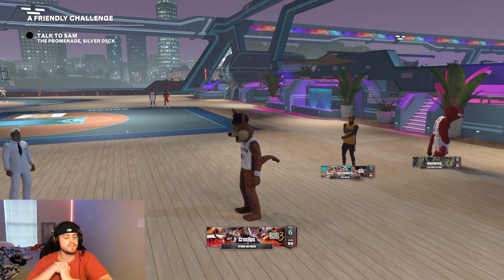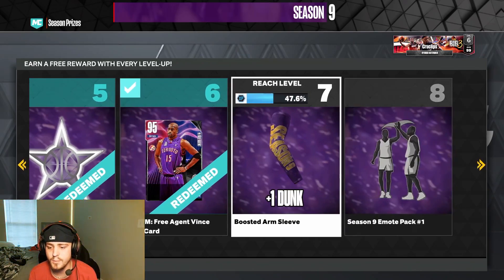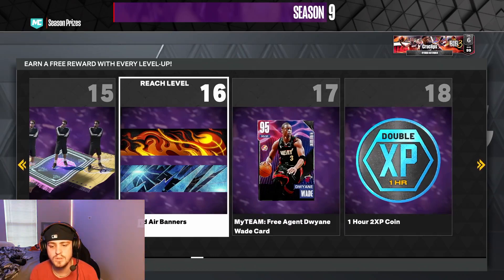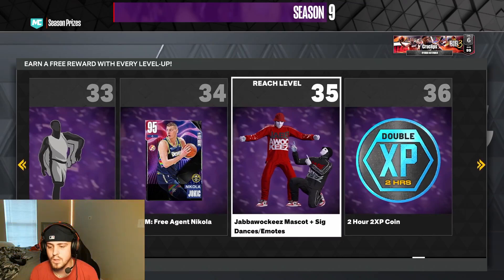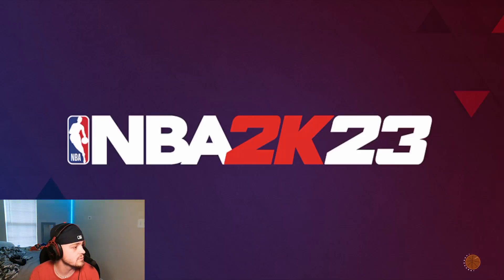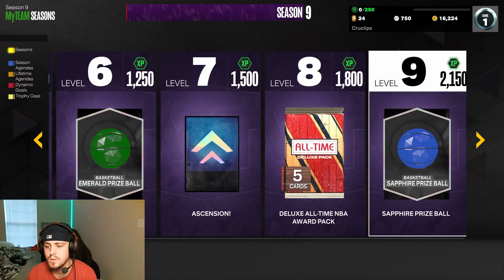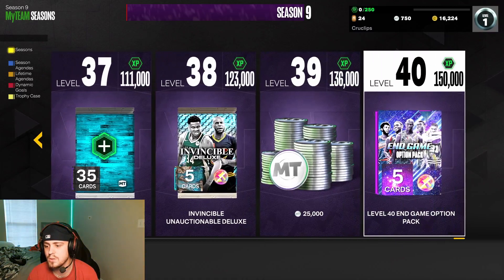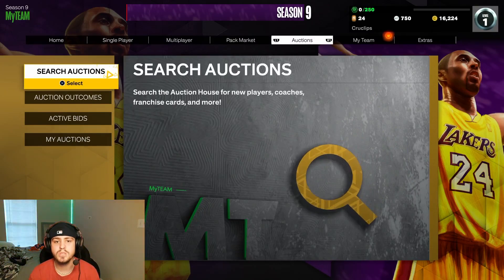NBA2k 23 SEASON 9 REWARDS MyTEAM & PARK, FINAL SEASON!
JUST A LITTLE QUICK VIDEO OF SEASON 9 REWARDS .